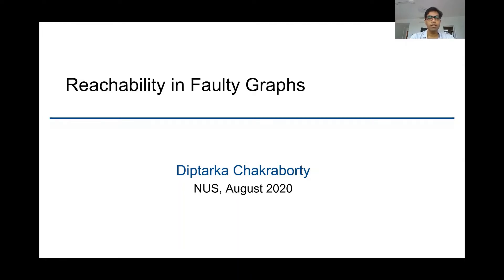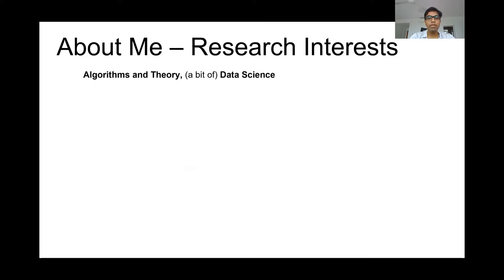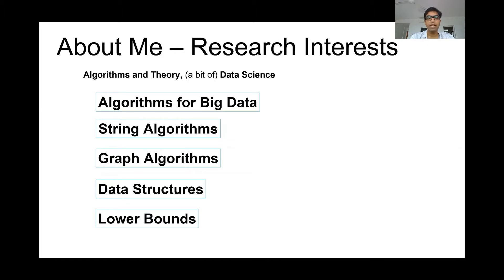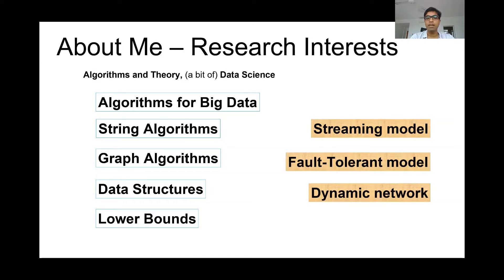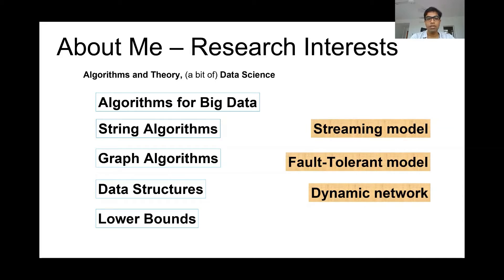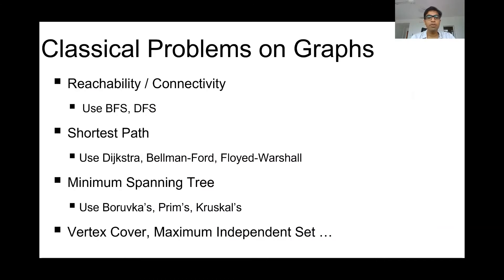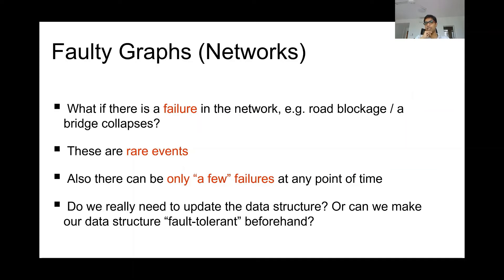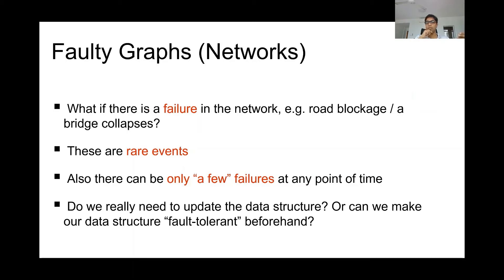Finding Reachability in Faulty Graphs by Diptarka Chakraborty